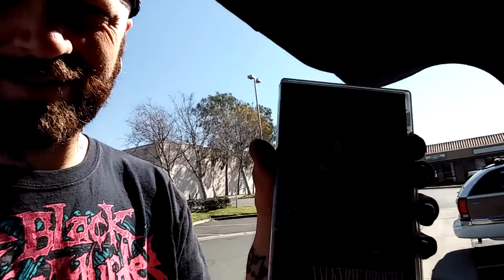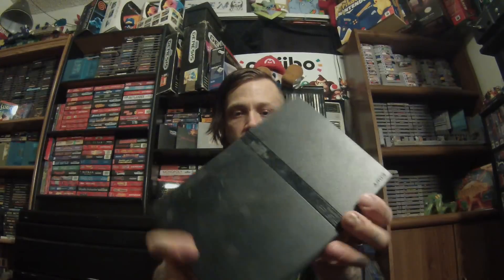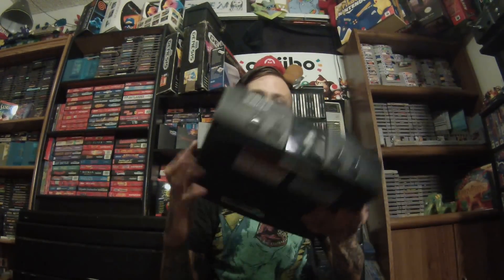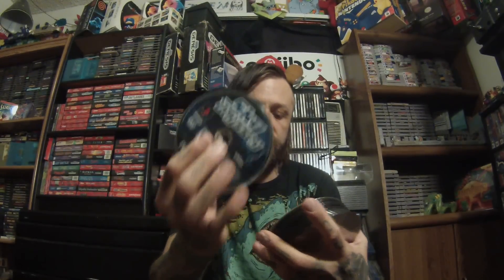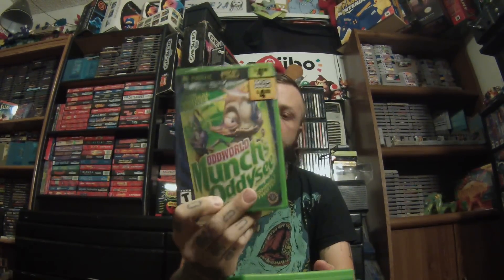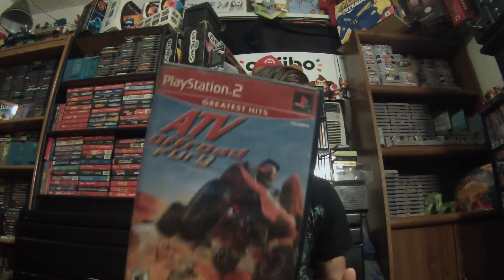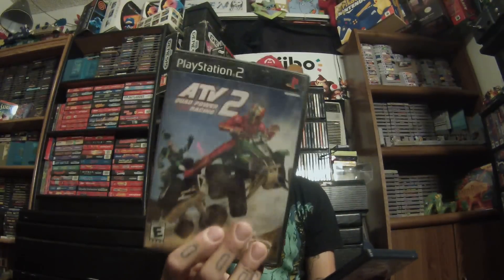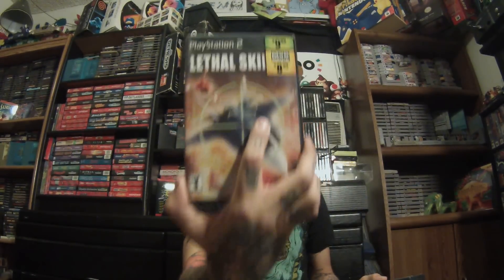Video game finds: Big box O games!!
found an ad posted on a garage sale facebook group for video games and scored a big box full of games for a great price